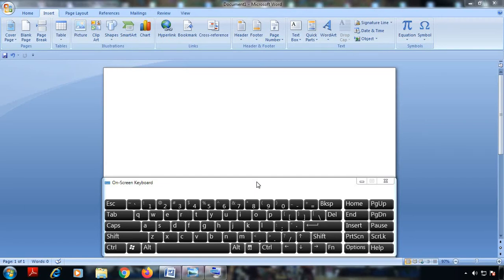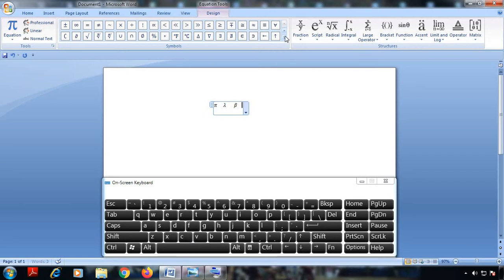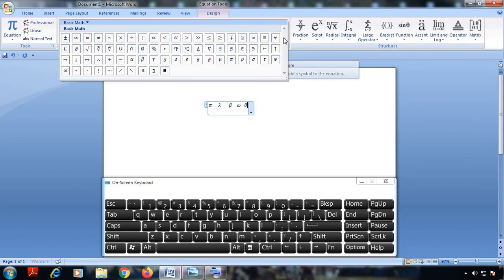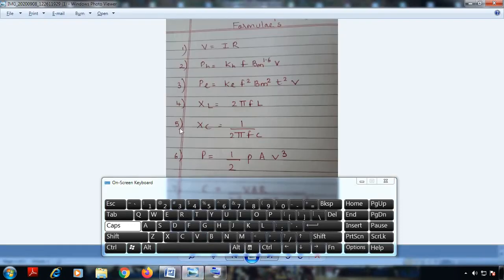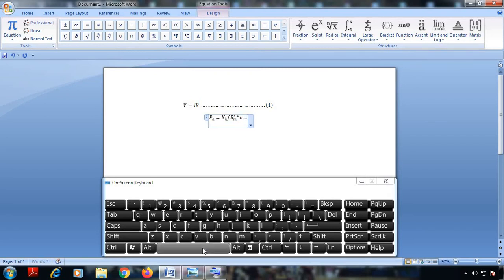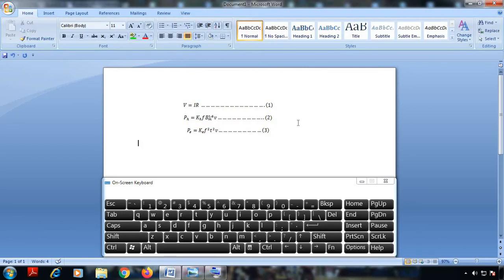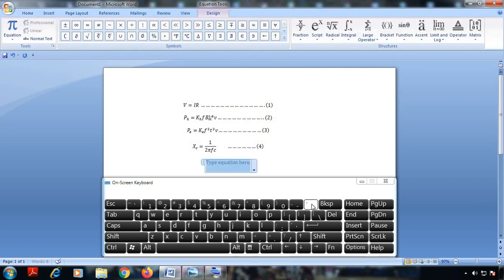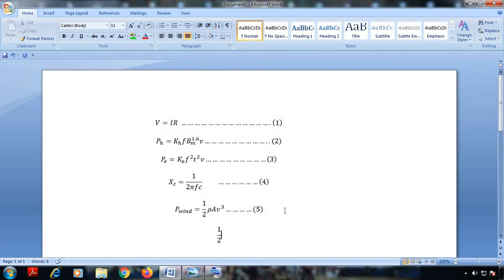How to write equation in Word | Shortcut to write equation | How to use keyboard shortcut in MS Word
This is video will help you understand how to smartly and effectively write equations in MS Word equation editor.
Various complex equations can be written and presented in MS Word.
This method will save time and will make your presentation more effective.